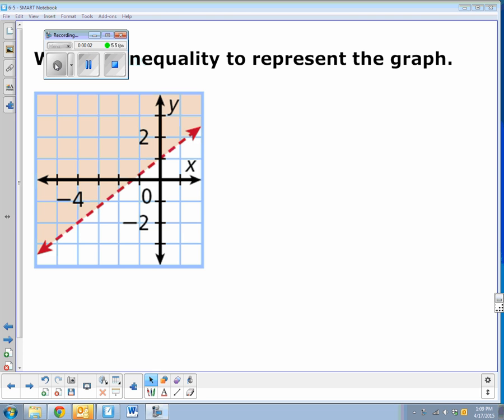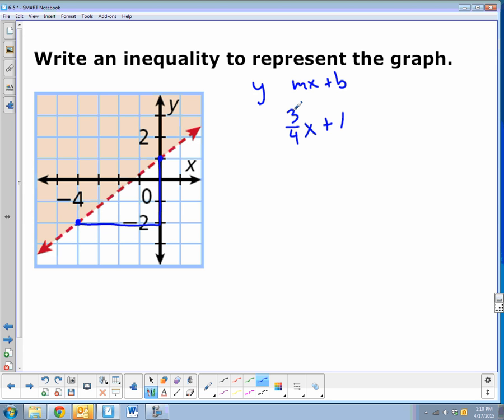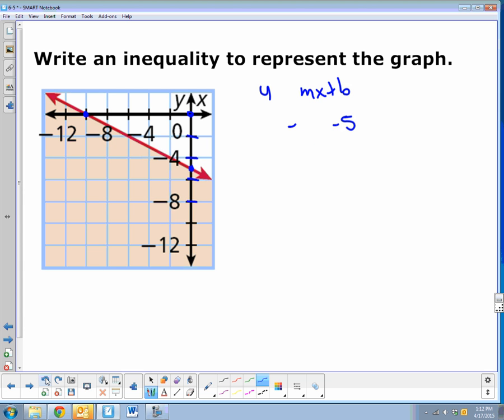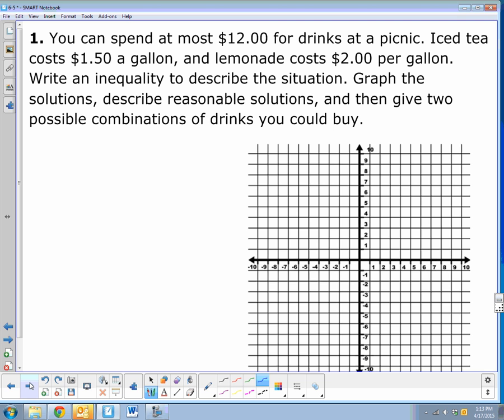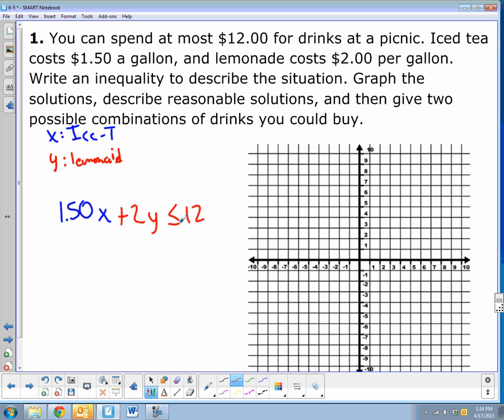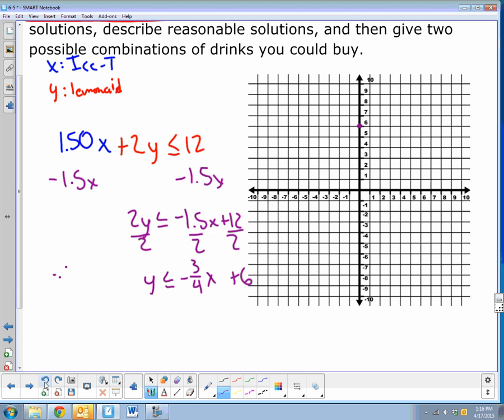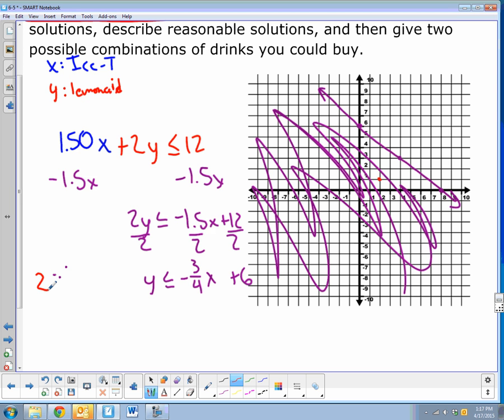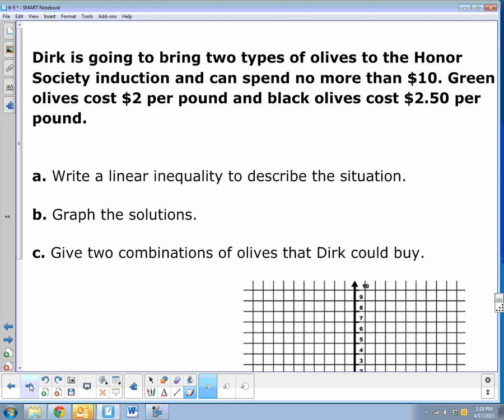Linear Inequalities Part 2